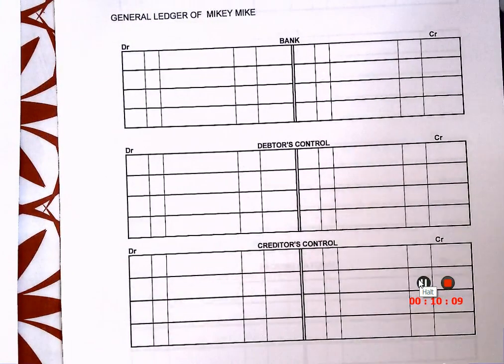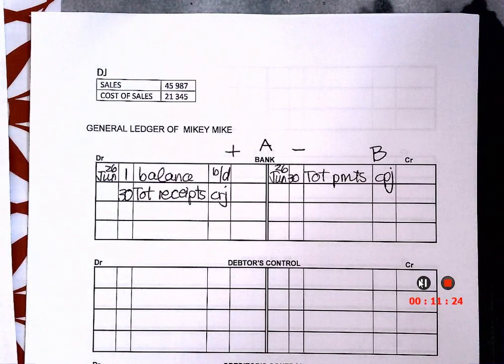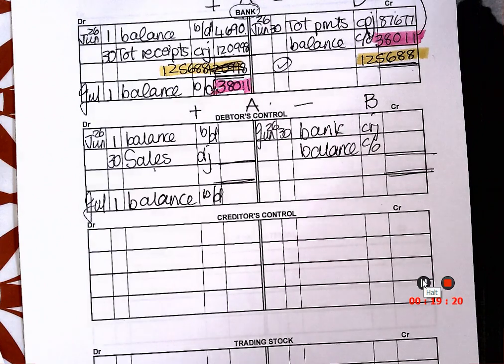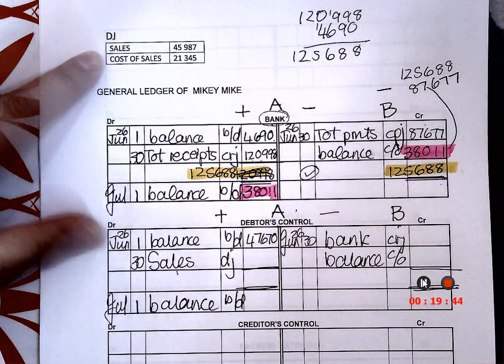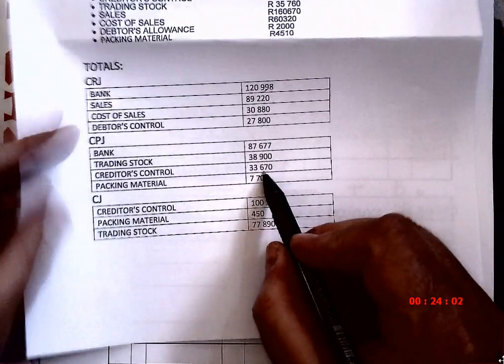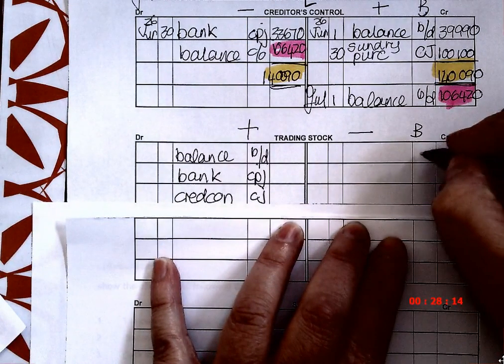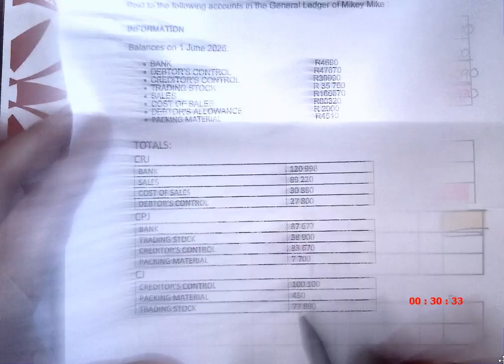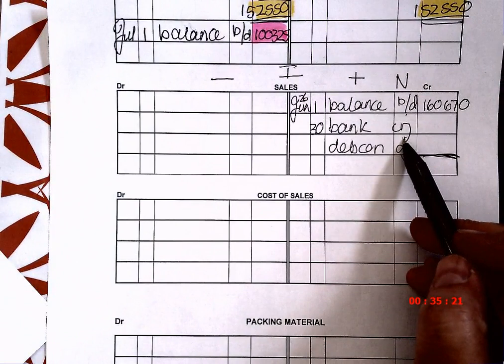revision for test 14 aug 2026 part 1